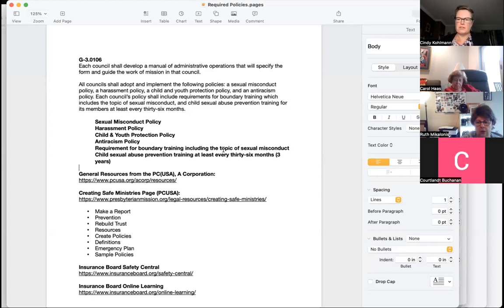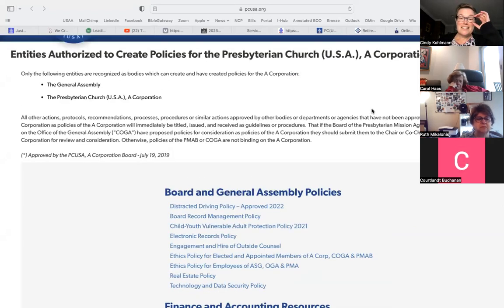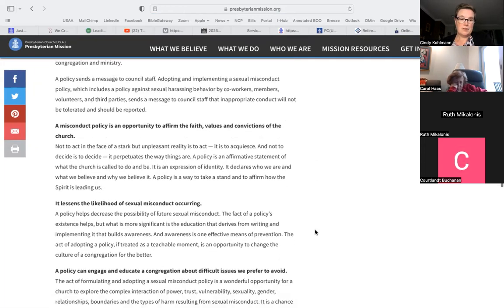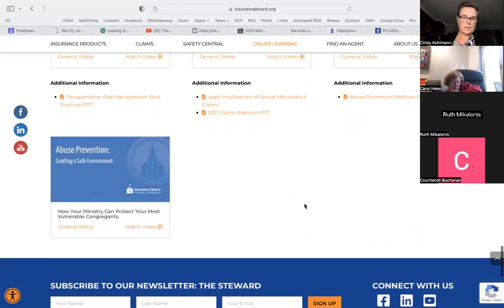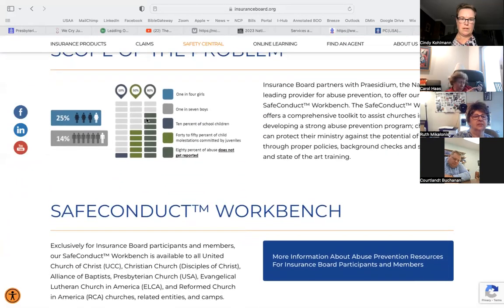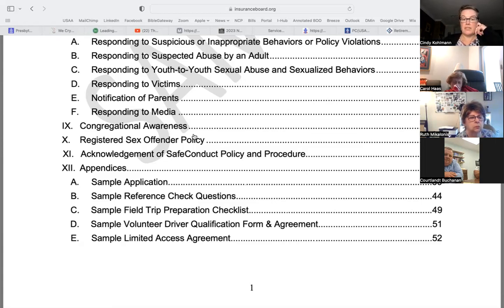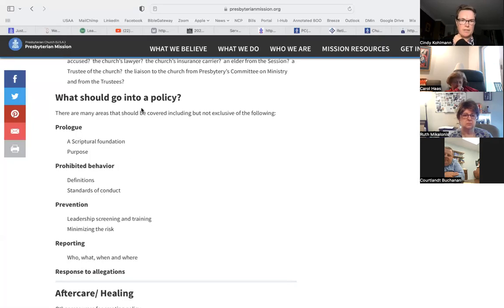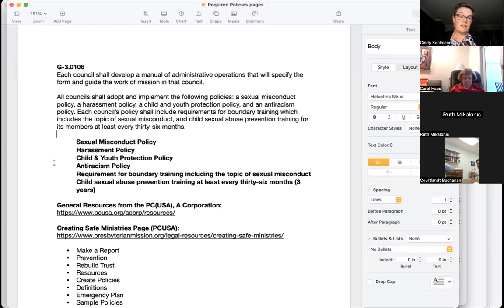Required Policies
Learn a little about the policies required by the Book of Order for sessions.